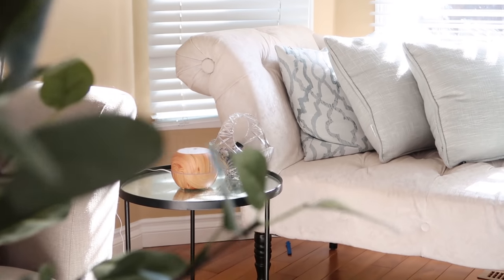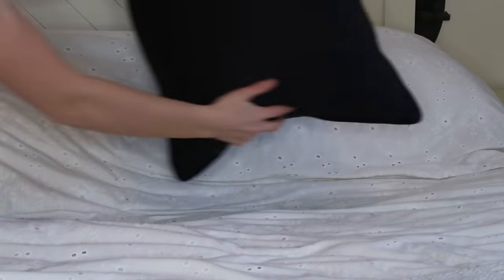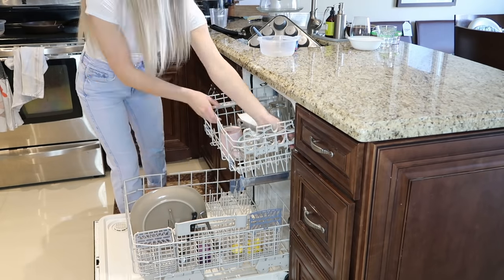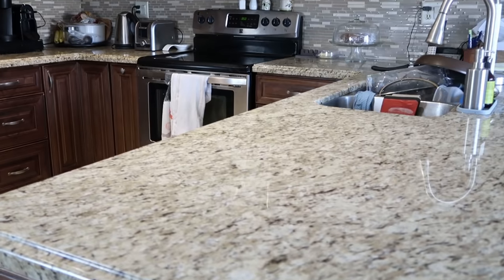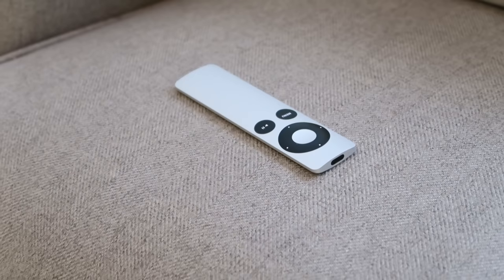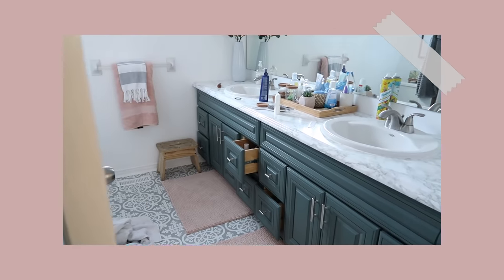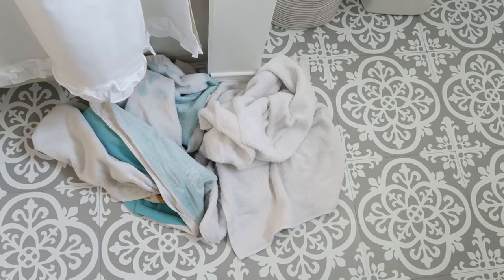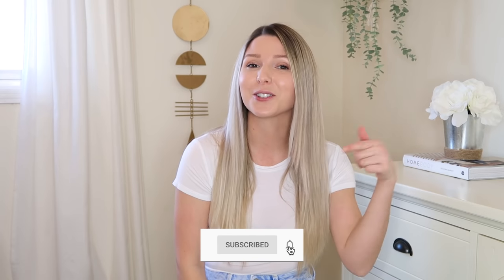10 DAILY HABITS FOR KEEPING A CLEAN HOME | CLEAN WITH ME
10 Daily Habits For Keeping A Clean Home! My Cleaning Routine + Clean with me!

Now is the best time to make our homes our favorite place to be! Today I am showing you 10 cleaning habits to keeping a cleaner looking home! Come clean with me and tackle all those small tasks around the home! Don’t be overwhelmed by a big mess, break down your cleaning in 10 simple steps and your home will be looking clean in no time! I hope you are all well! Happy Cleaning!

*ROOM MAKEOVERS*